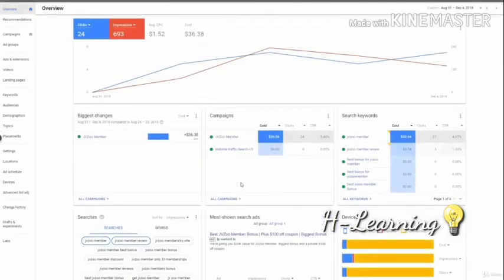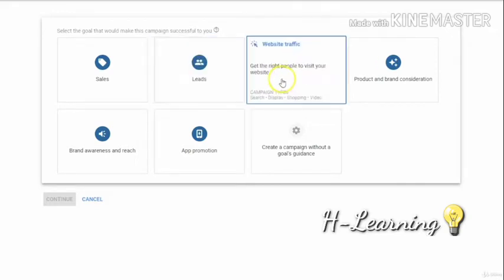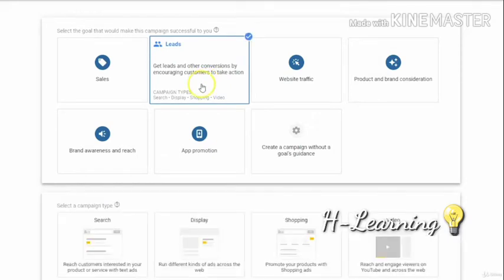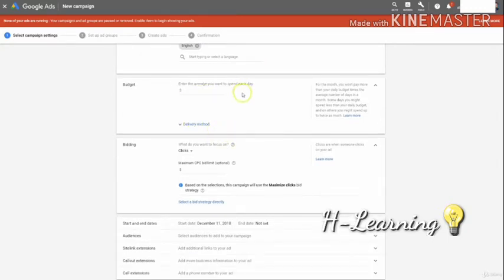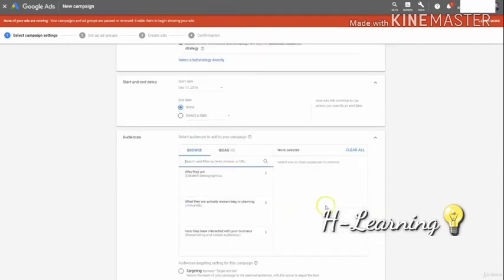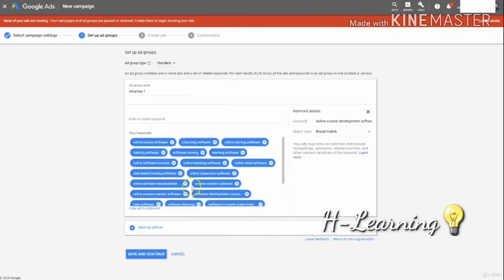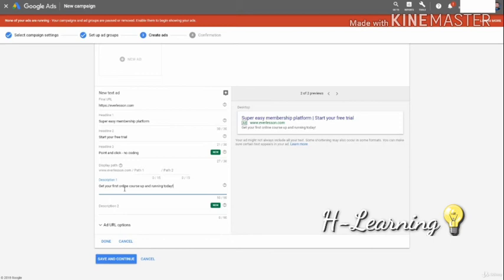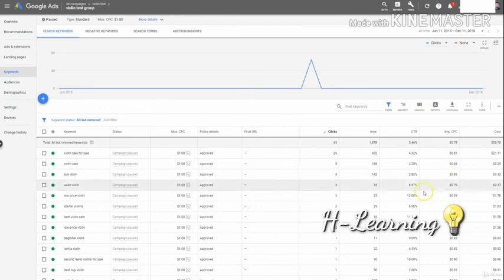Marketing_Advertising Section 7 : Search Ads – For Massive Profits